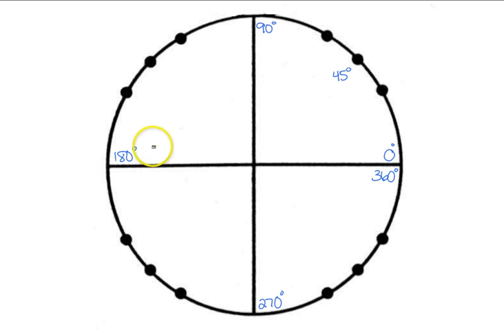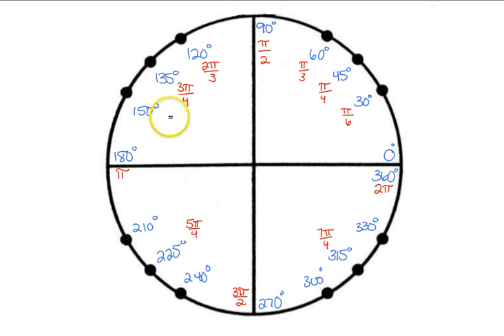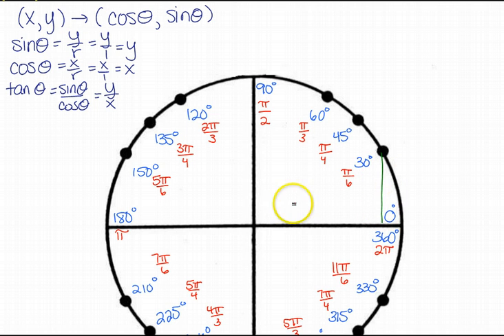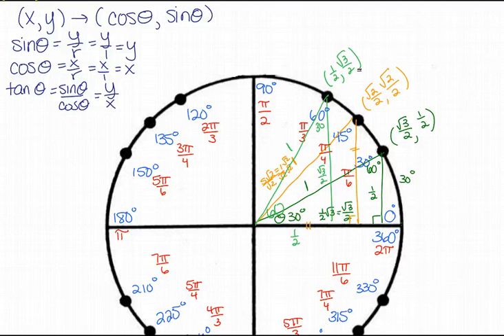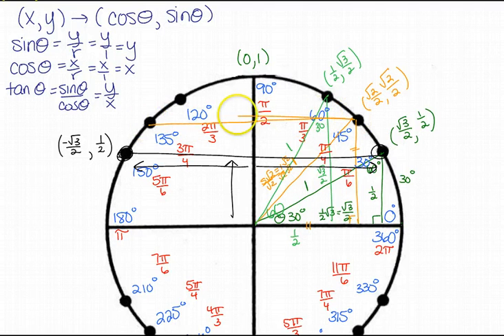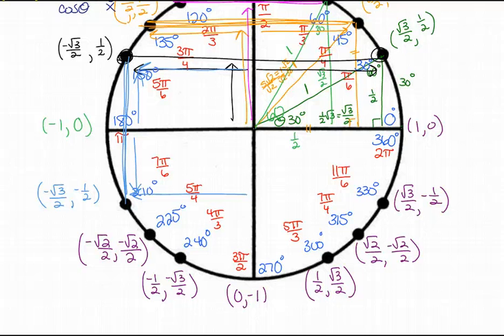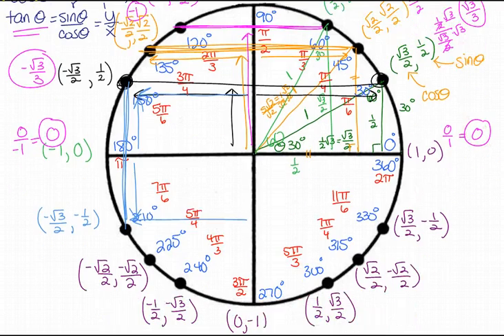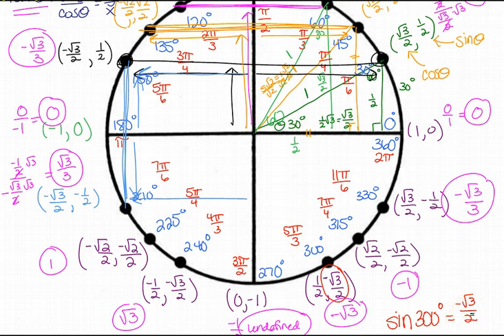Unit Circle Video